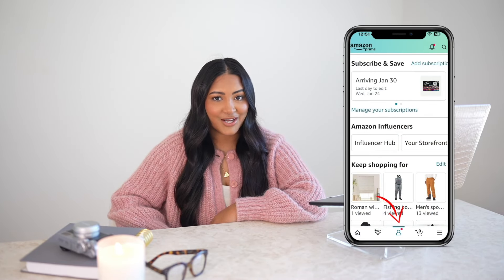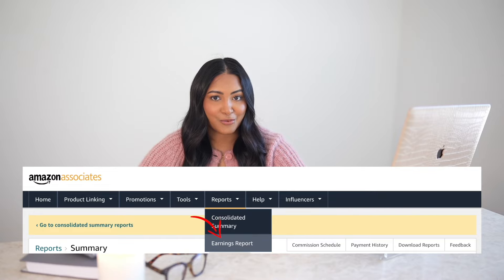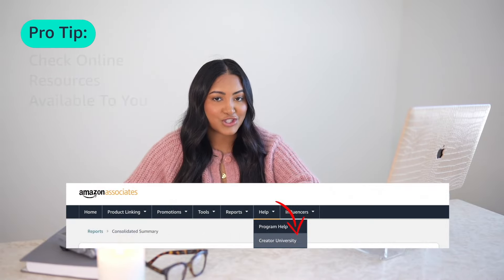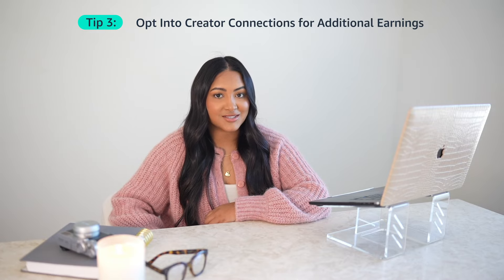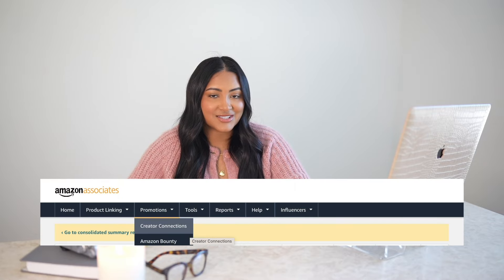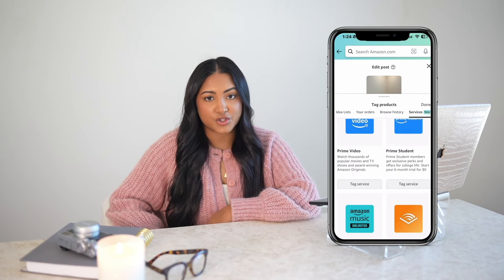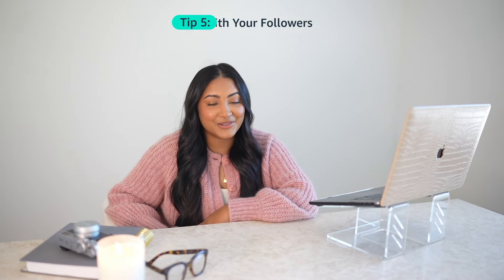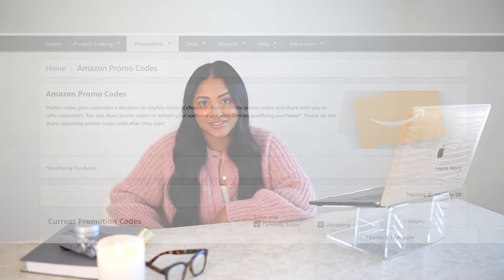How to Earn More with the Amazon Influencer Program with Sonali Prabhu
For all the different ways you can earn, check out Creator University